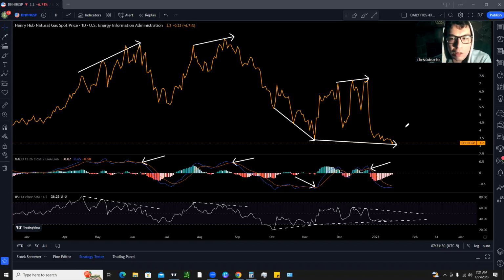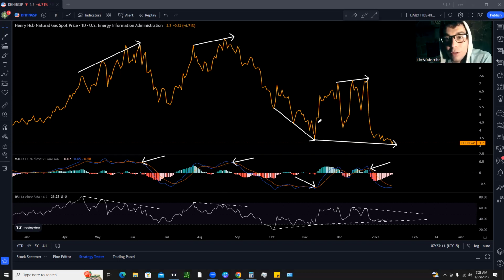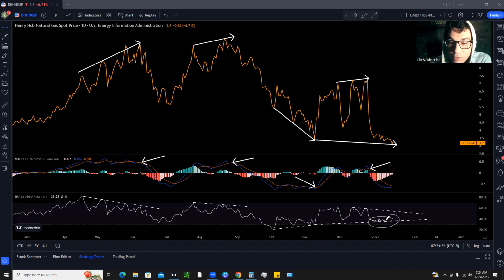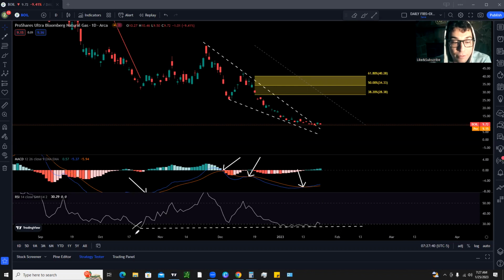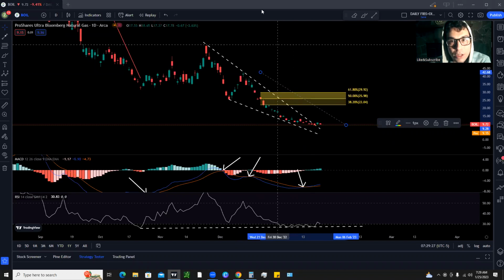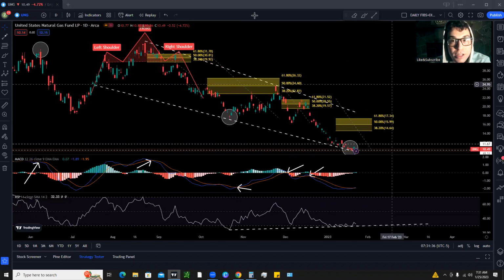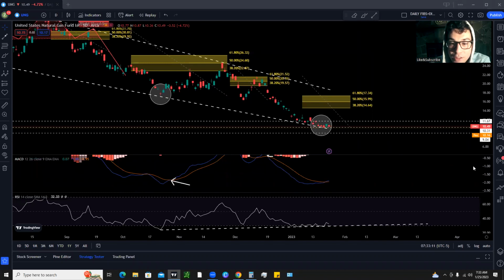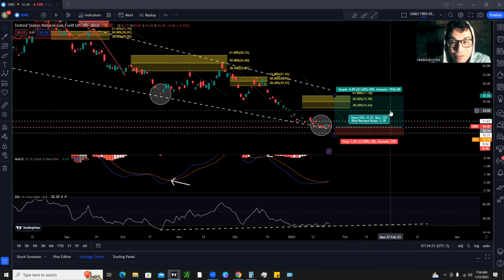UNG & BOIL Natural Gas Stock Analysis - 🚨 CRITICAL SIGNALS 🚨